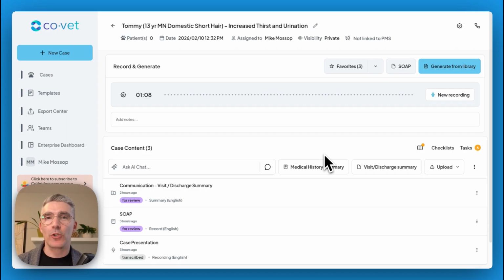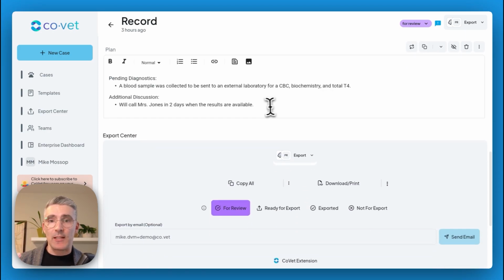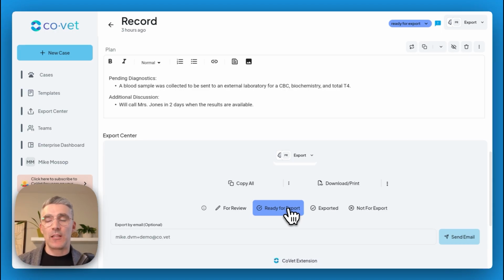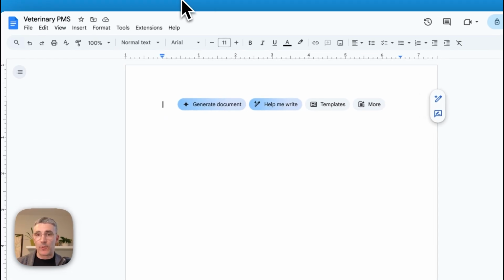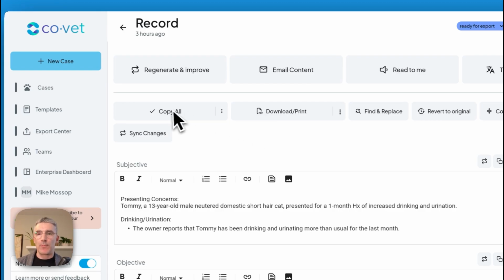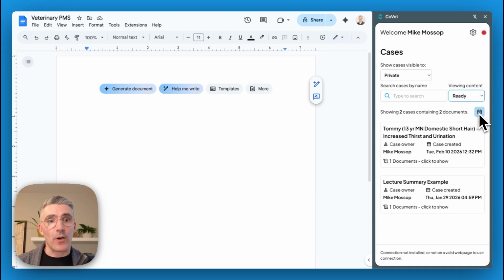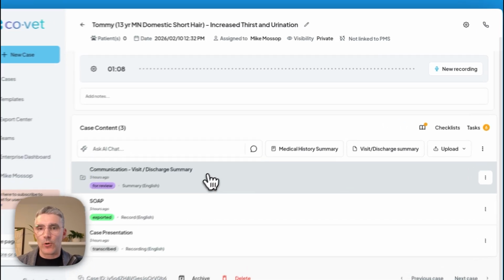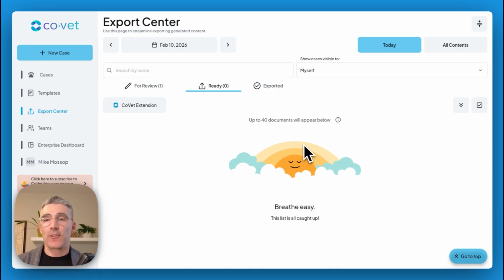How to Export Documents with CoVet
Ever feel like you’re losing track of which medical records are finished and which are still sitting in "draft limbo"?

The Export Center gives you a clear view of your day. It helps you ensure every SOAP note and summary is reviewed and moved into your patient records so you can finally close the computer. In this video, we show you how to see your cases at a glance and find that satisfying feeling of truly finishing your work.